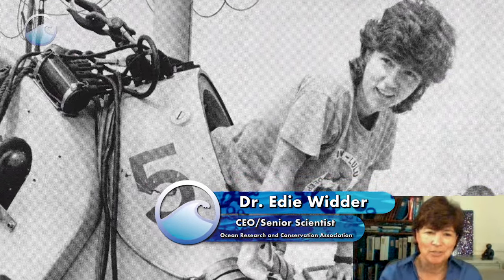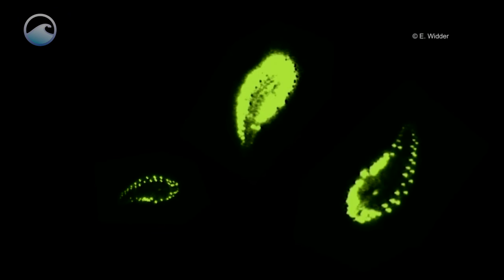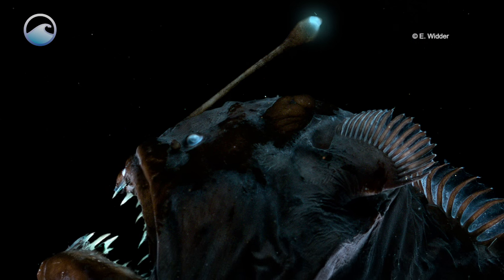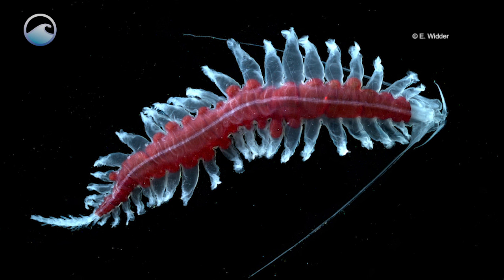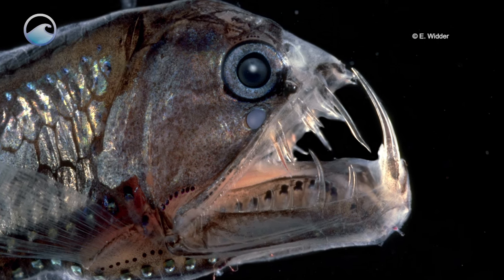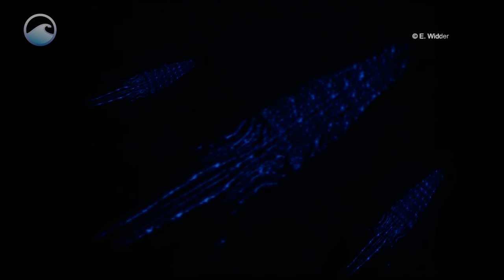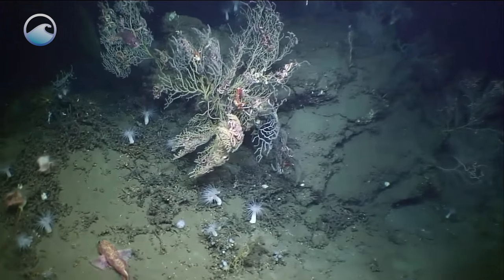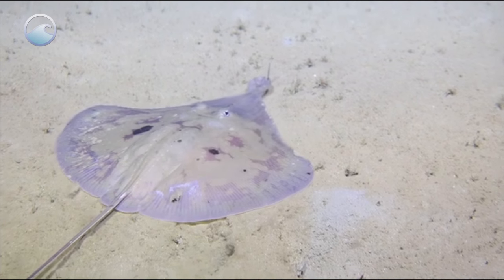Bioluminescent Ocean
Bioluminescence is cold light made by animals. And most people are familiar with fireflies, and there are a few other land animals that can make light. But in general it's pretty rare on land. What most people don't realize is that it's the rule rather than the exception in the ocean.